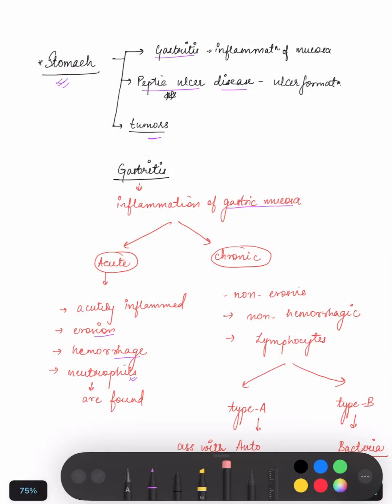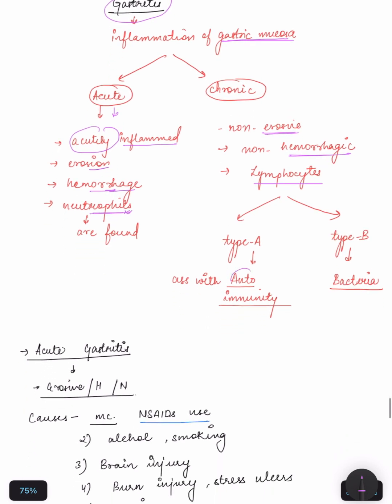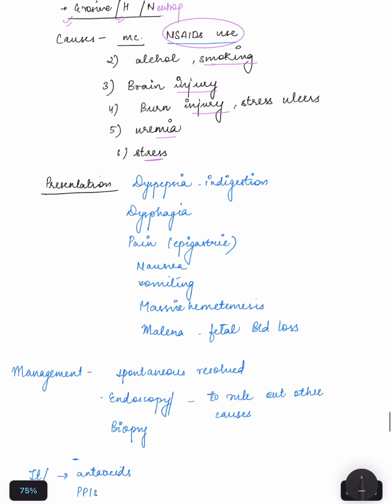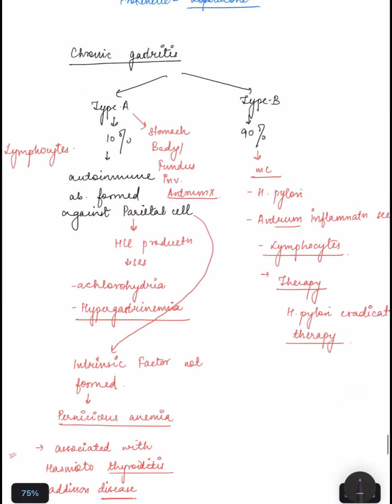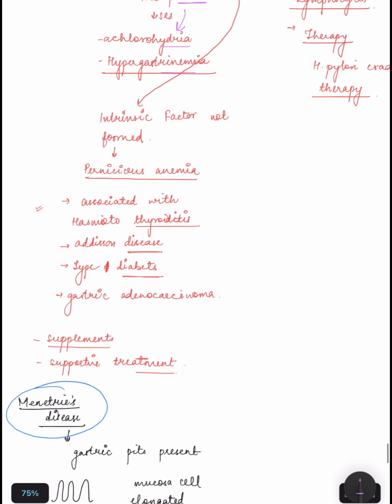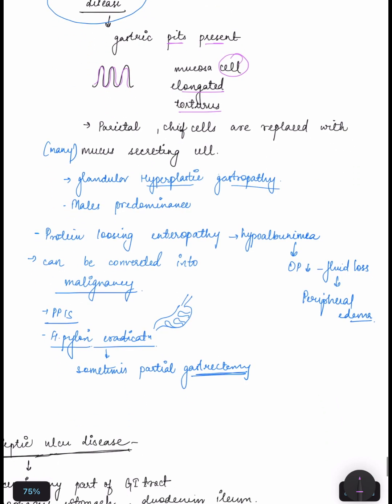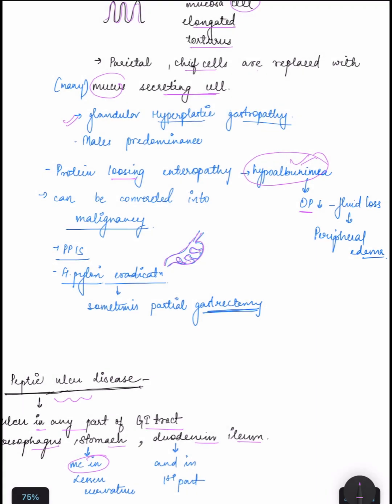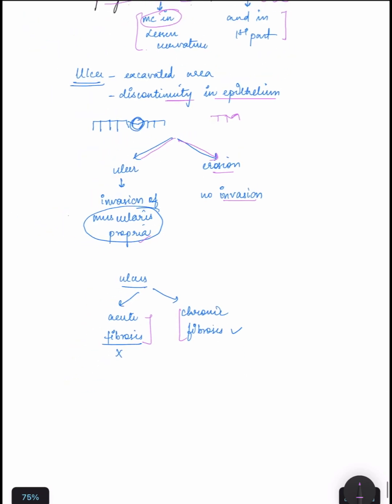Git medicine lectures |part 8 | stomach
Welcome to Medical Aspirants, your ultimate destination for comprehensive lectures, motivational content, and invaluable resources tailored for NEET and MBBS aspirants!

👩‍⚕️ Embark on your medical journey with us as we delve into an extensive array of topics in simplified, easy-to-understand video lectures. From the intricacies of pathology to the fundamentals of pharmacology, our lectures cover every aspect essential for your NEET and MBBS preparation journey. Whether you're studying for NEET, AIIMS, JIPMER, or any other medical entrance exam, our content is meticulously curated to help you ace your exams with confidence.

💪 Need an extra dose of motivation? Dive into our library of short yet impactful motivation videos, ranging from quick 15-second bursts of encouragement to longer 10-minute sessions designed to keep you inspired and focused on your medical aspirations.

But that's not all! We understand that the journey to becoming a doctor is not just about academics—it's also about building a resilient mindset and cultivating a passion for healthcare. That's why we offer a plethora of motivational content to keep your spirits high even during the toughest of times.

Join our thriving community of medical enthusiasts and aspiring doctors from around the globe. Connect with like-minded individuals, share your experiences, and support each other as you navigate through the challenges and triumphs of the medical world.

Here at Medical Aspirants, we believe in the power of education to transform lives. Our mission is to empower the next generation of medical professionals with the knowledge, skills, and motivation they need to succeed.

Together, let's embark on this exhilarating journey towards realizing our medical dreams!

If I uploaded a video that is affecting you and you want it removed, then please just contact me and I will remove the video in less than 12 hours CONTACT ME THROUGH email  -